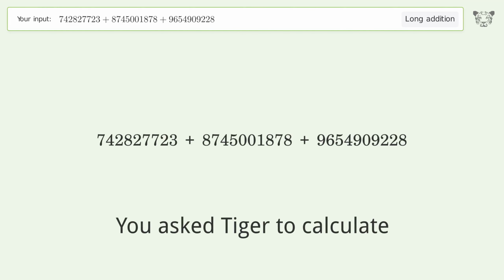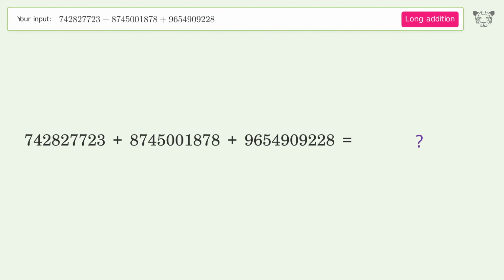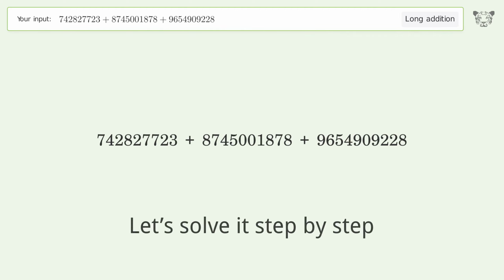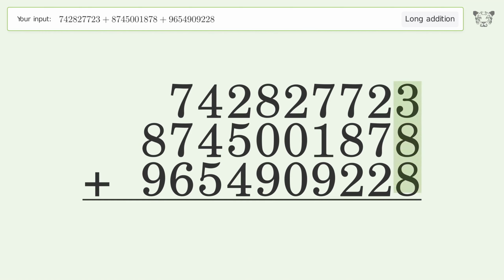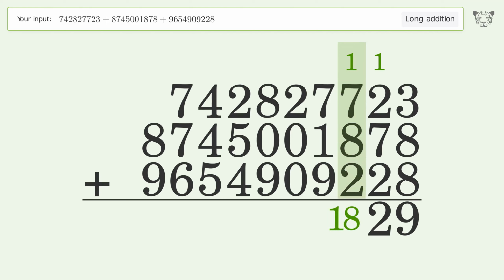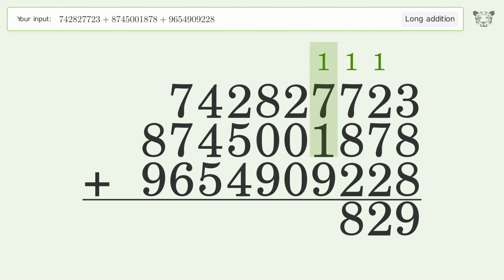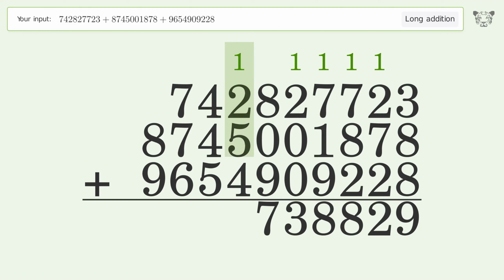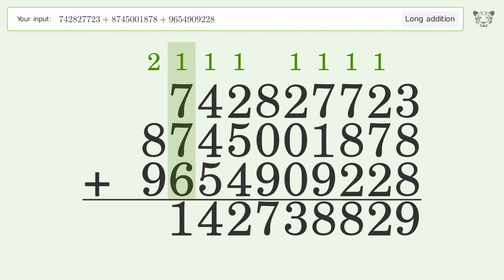Long addition: Solve 742827723+8745001878+9654909228 step-by-step solution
for a step-by-step and more tips and tricks for dealing with long addition.